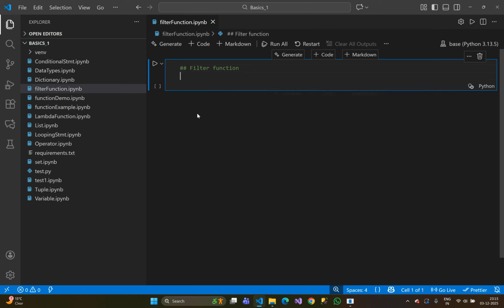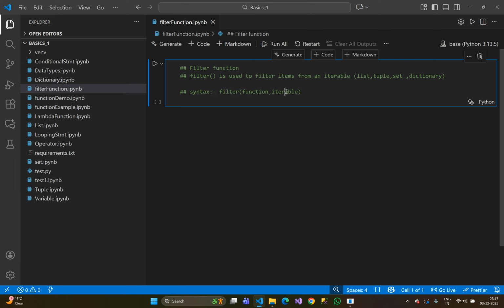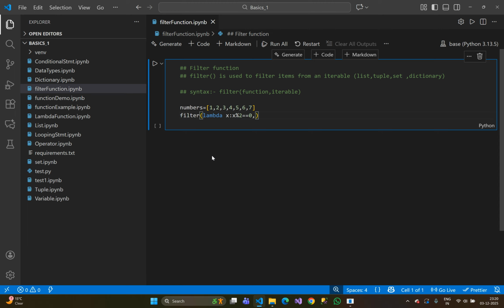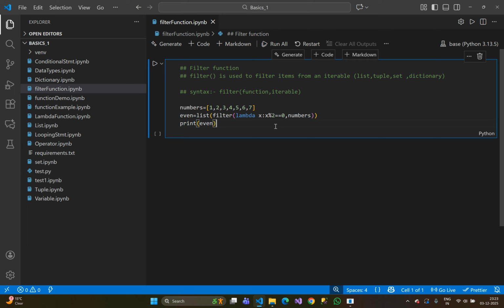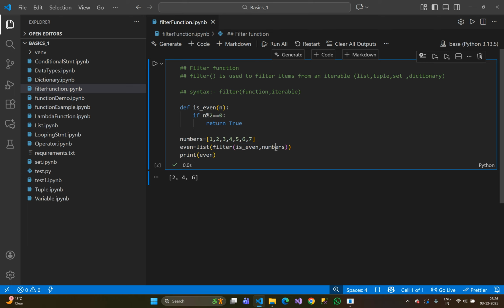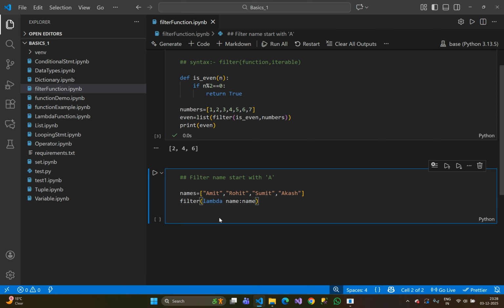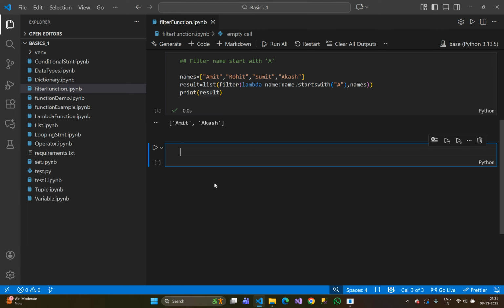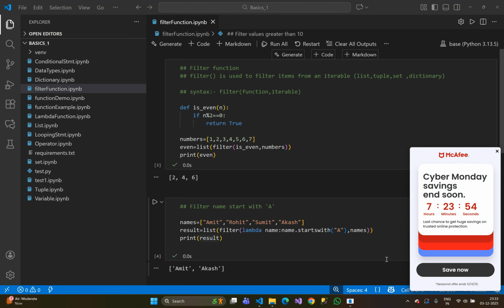Part 18 - Filter Functions in Python | Zaheer Ahmad